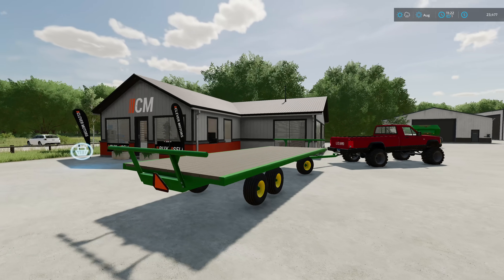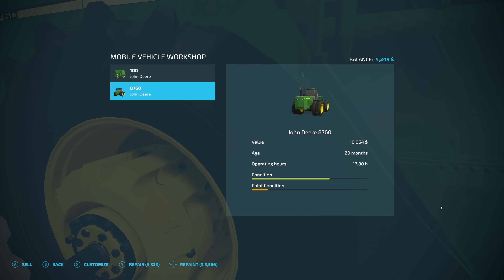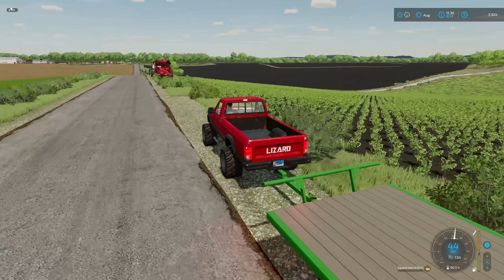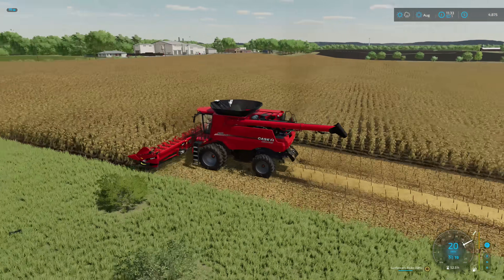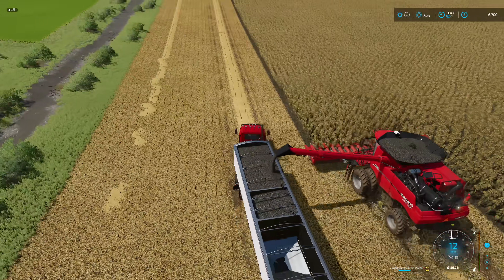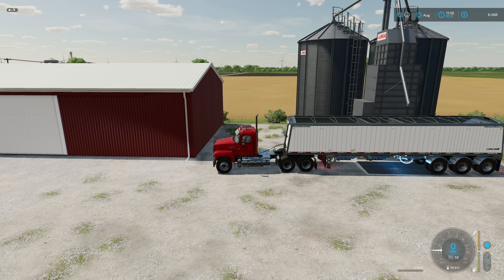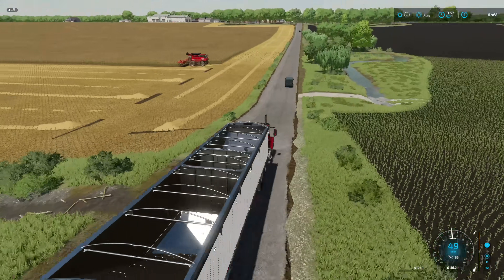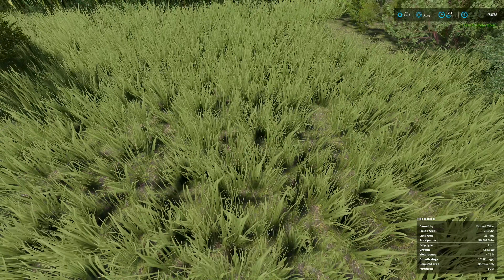Trouble on Stone Valley! | Farming Simulator 22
Stone Valley 22 - Series 2 - Episode 2 - Trouble Already on Stone Valley! (Unrealistic-Realism)